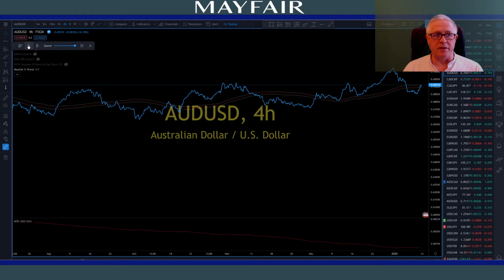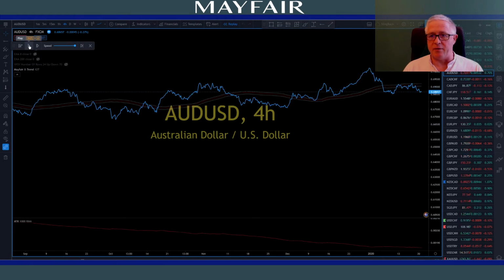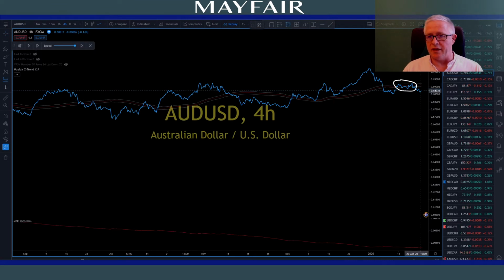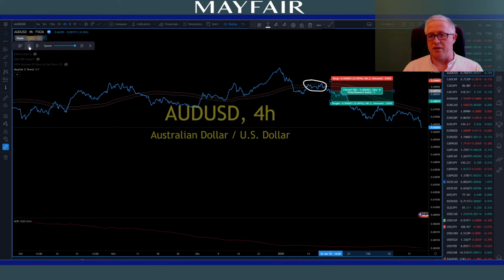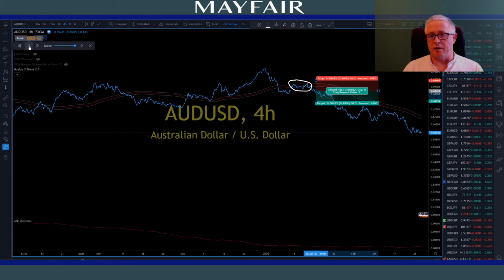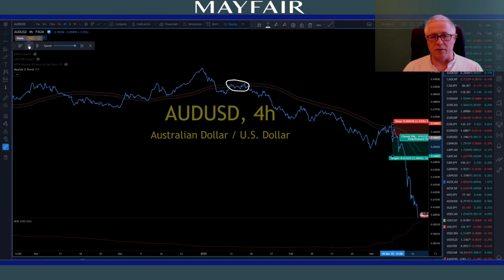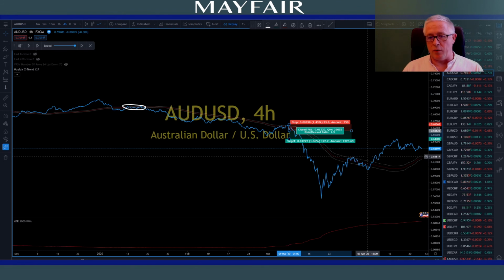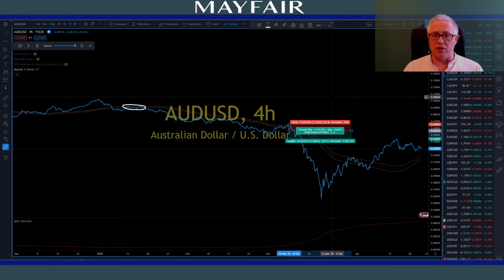Mayfair X-Trend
The X-Trend Indicator is interesting, because price often seems to react when it touches or leaves the zone.

We run a Discord server where you can chat with other traders, see our Live Streams, and browse our other customised indicators.

Paying subscribers get live streams, chatrooms, mentoring, and all our Custom Indicators for free as part of the package.